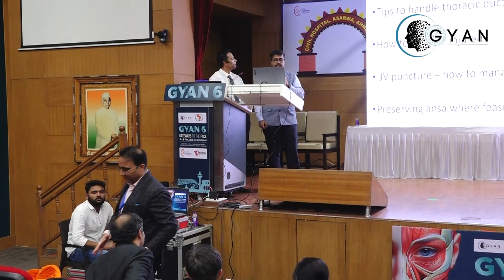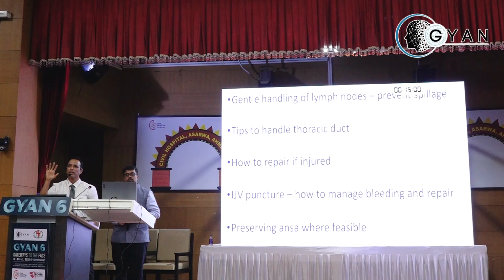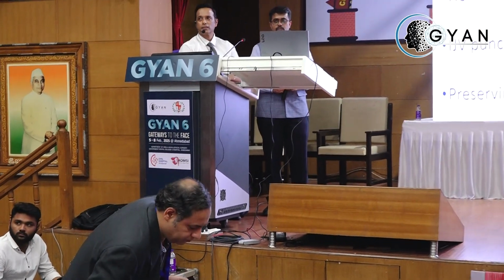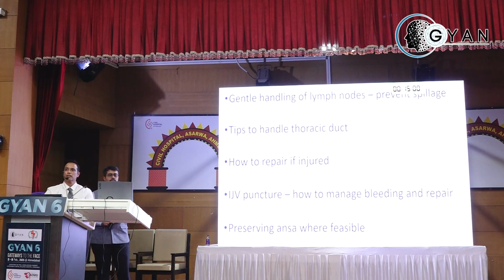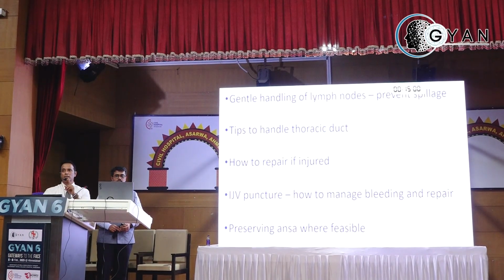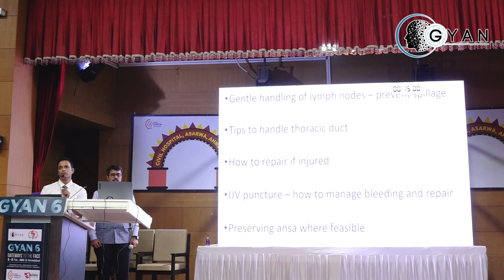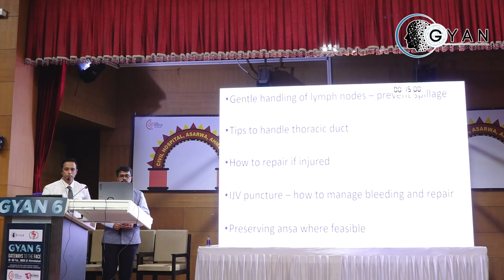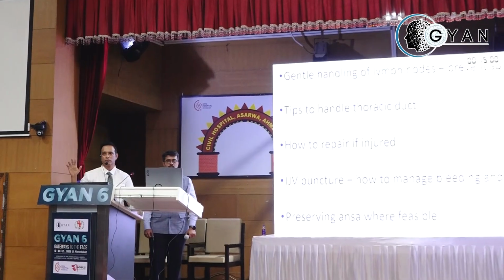15. Youngster vs master discussion